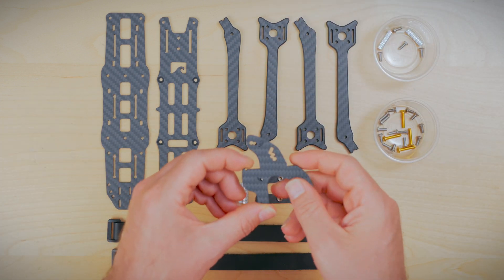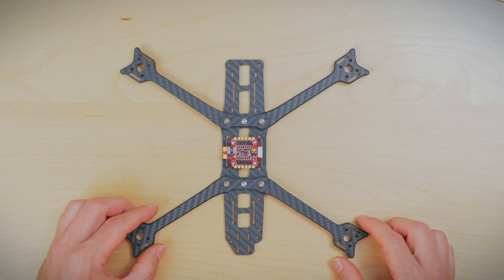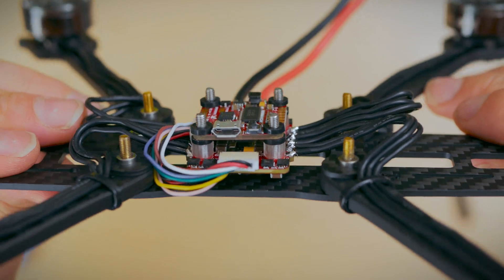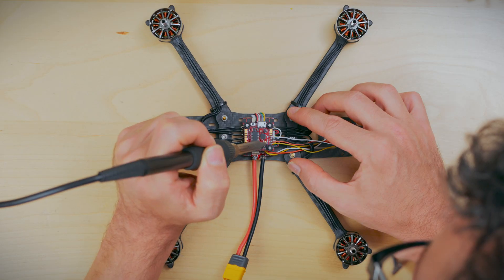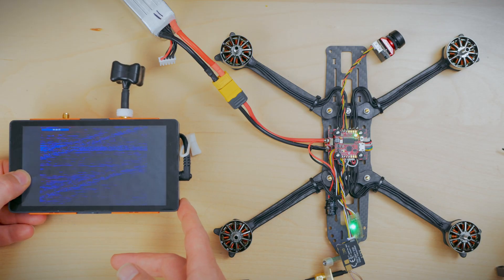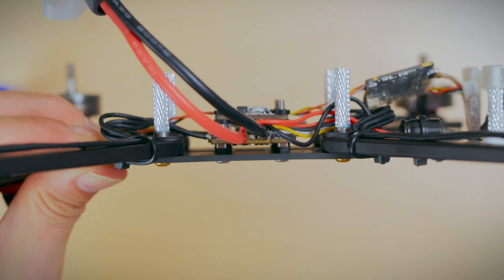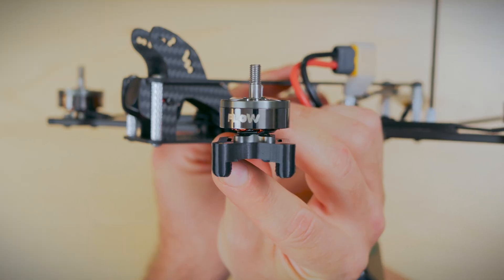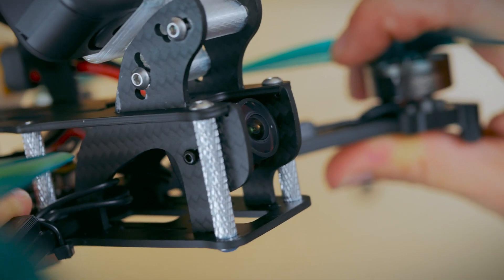Deep6 Frame Build - Analog Version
The Waterproof Kit only fits in the Deep6 Frame. The waterproofing needs more space than most frames have and mounts in a special way.

Waterproofing is only recommended after you have throughly built and tested that the quad flys and works as intended before proceeding with the waterproofing

The Deep6 frame and waterproof kit were designed around each other to be light, not bulky, and accept nearly any choice of electronics. 20mm, 30mm or a mix of both

Peace of mind in any condition. Fly where you wouldn't dare. freedom​

All variants now available!

Due to space, DJI Air Unit needs a 20mm FC in back. Ask if you want recommendations.

If you want to use Frsky or other 2.4GHz let us know in order notes.

Do NOT use a Brainfpv Radix. The F4 chip cannot handle their osd, rpm filters, and flying out of water.

Waterproofing Kit Includes

- FC, ESC, VTX Top and Bottom
- USB extension
- Rubber Seals
- Thermal Glue for Camera
- Battery Strap to Float Adaptor
- 2 Lengths of Velcro to Strap Float
- Float- Good to ~800g AUW
- Assortment of Glue-Filled Heatshrink for Wires
- Length of Heatshrink for Receiver
- Printed Standoffs

HD Verisons
- DJI Versions include all related mounts.
- Air Unit rear antenna mount needs ~90mm extensions.
- Vista can use ufl to sma extension.
- Long antennas act as snorkel for video underwater.